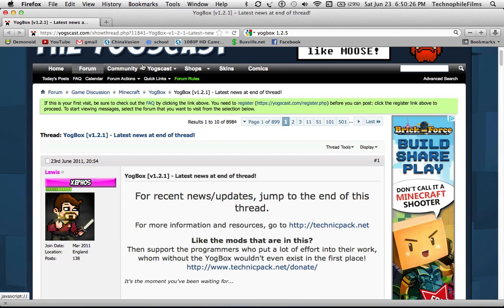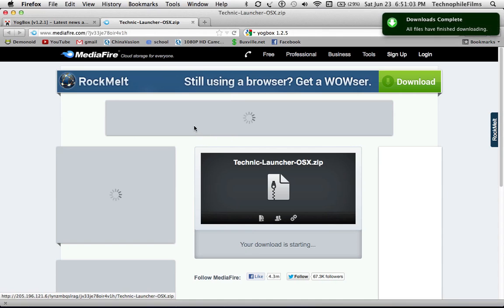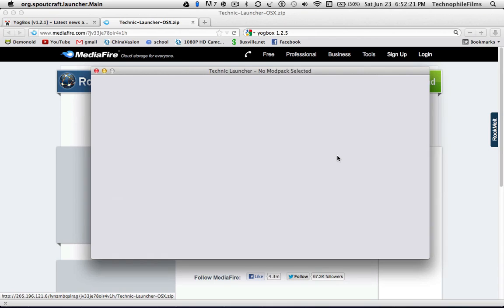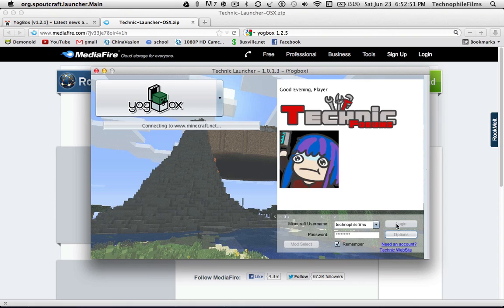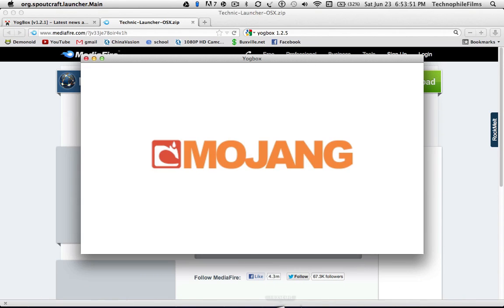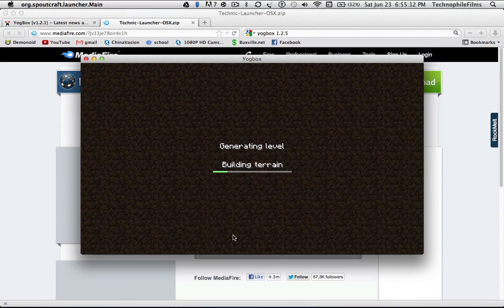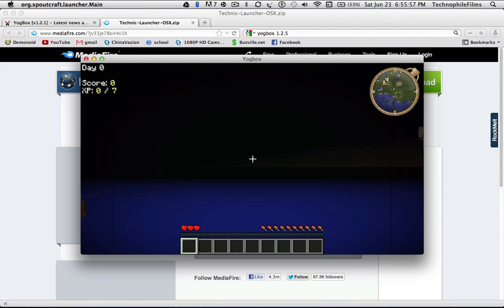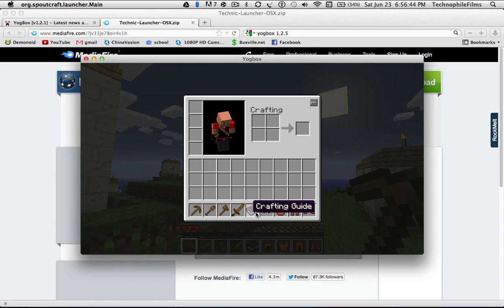MineCraft Mod Installation Tutorials - How To: Install Yogbox, Tekkit or Technic Pack!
Tom shows you how to install the Yogbox, Tekkit and Technic in one video! All you have to do is select which pack you want to run!
Links:
Tekkit (This is where you get the actual launcher for all 3).